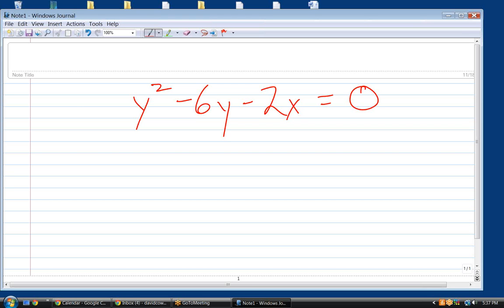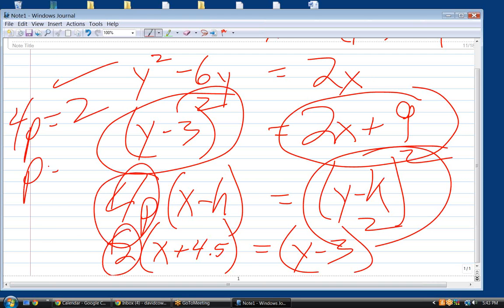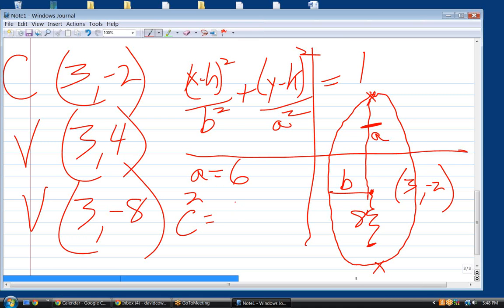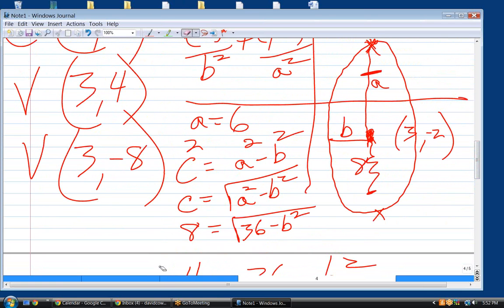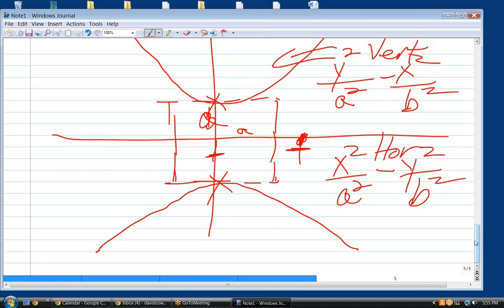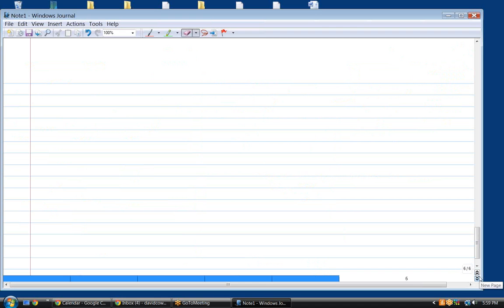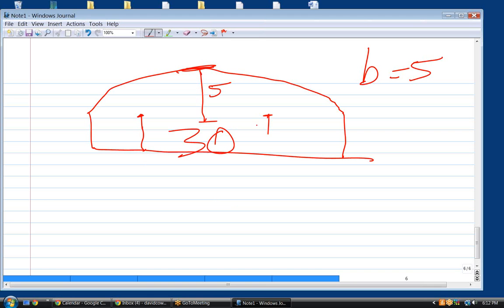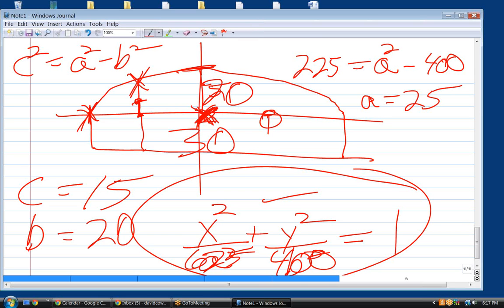Online precalculus tutoring, Logarithms and Exponentials, BI111814